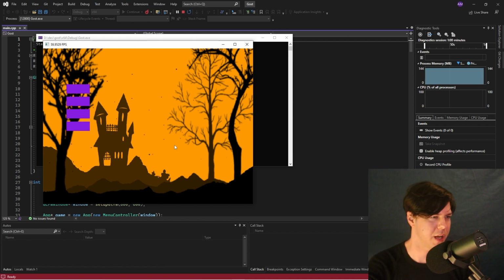Devlog 0: Homeless emo kid starts a game company